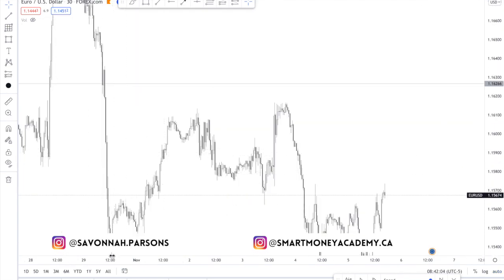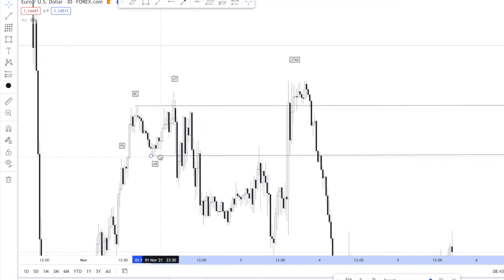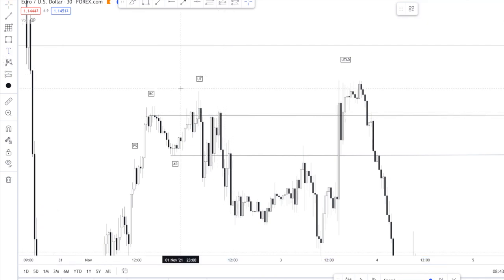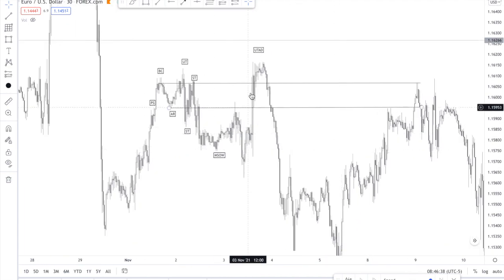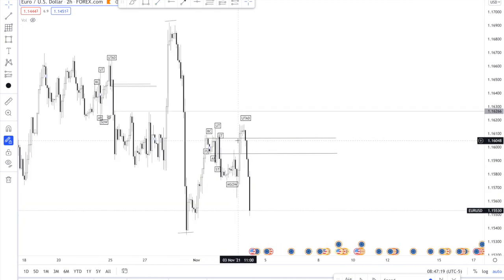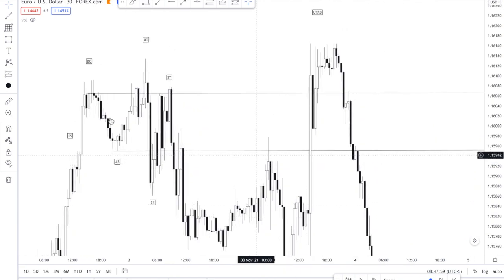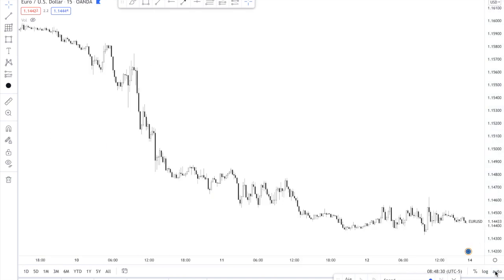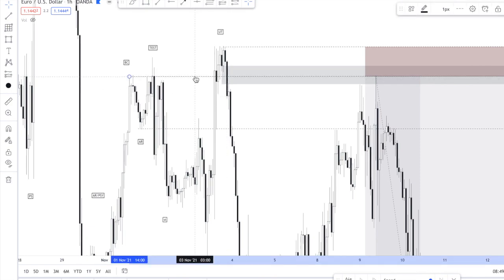7 PIP STOP LOSS - DISTRIBUTION - Smart Money Academy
I HIGHLY suggest drawing this out on paper!